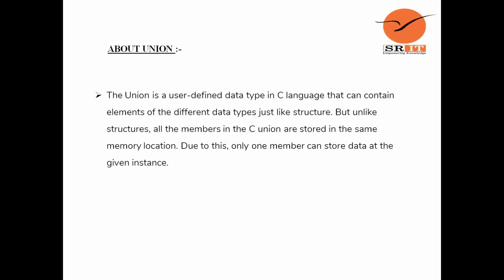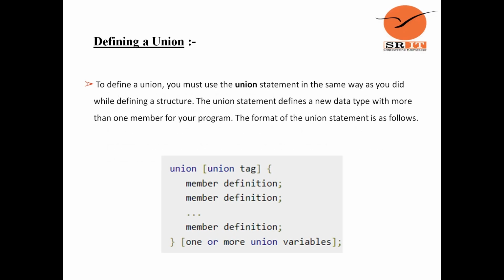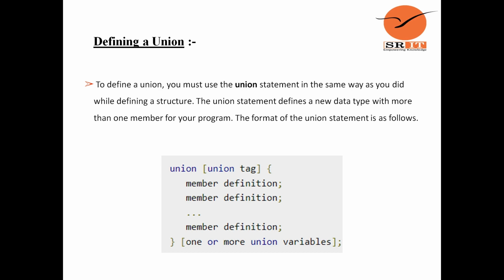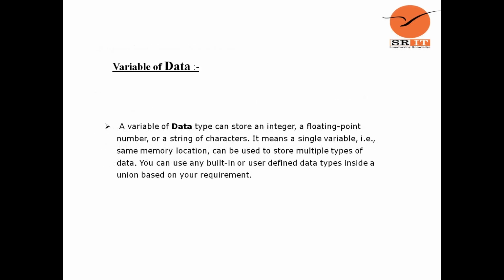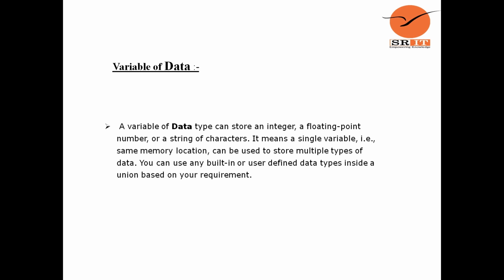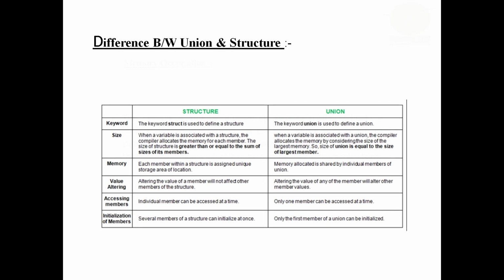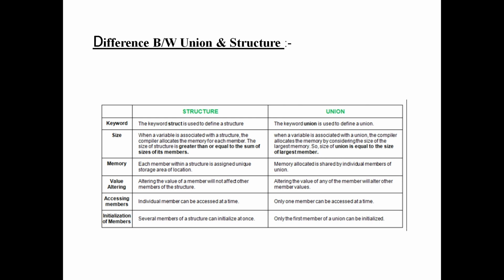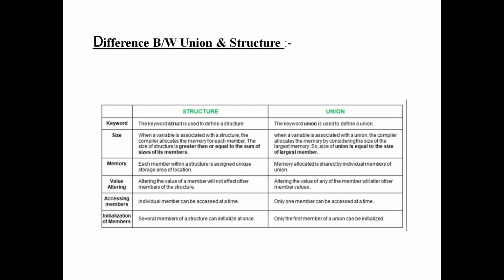27 December 2023